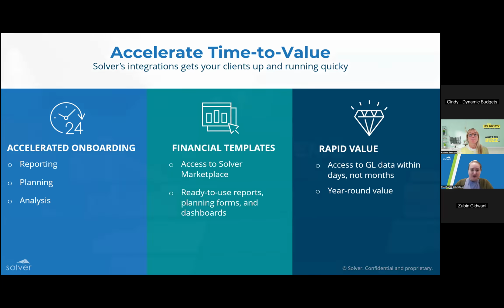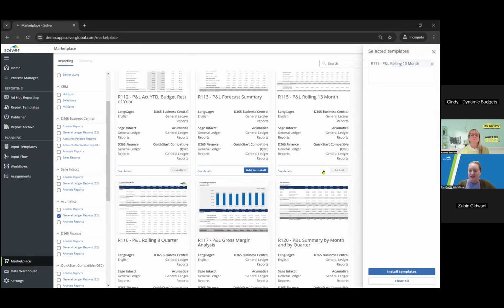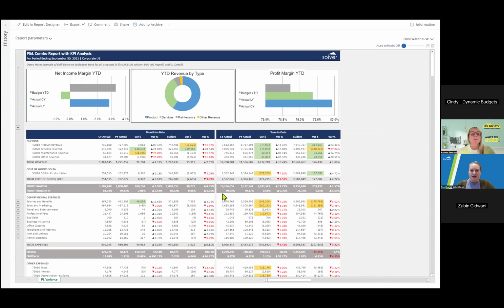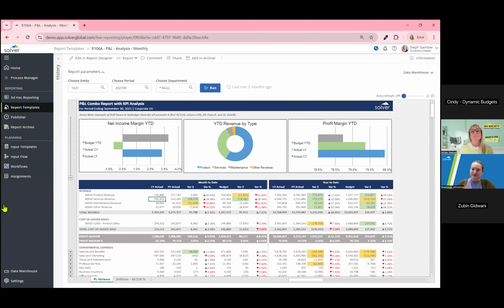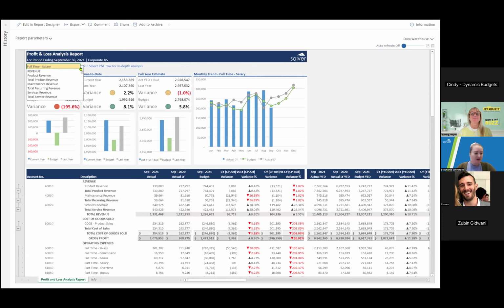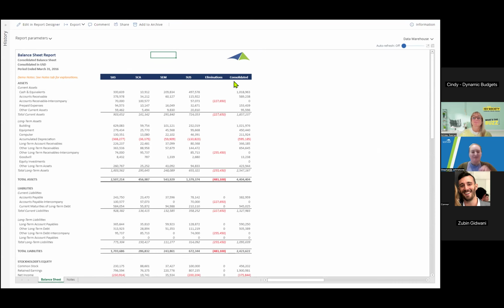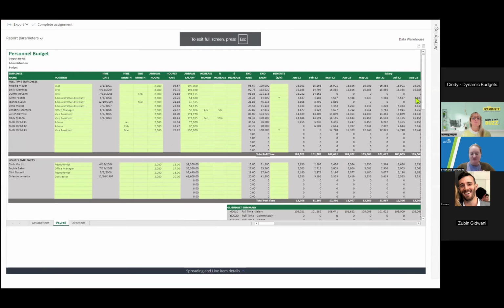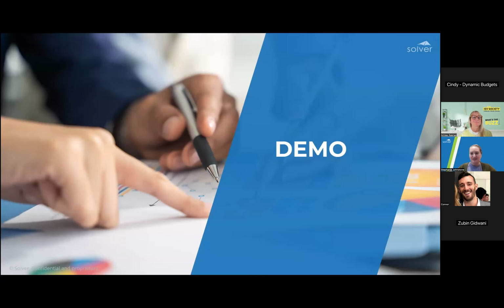Acumatica Demo Day - Solver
Unleash Financial Potential with Solver at Acumatica Demo Day!

Watch the replay to see how Solver extended financial planning and analysis (xFP&A) solution connects Acumatica with other critical business data. Learn how we can help you accelerate better decision-making across your organization.

If you’re looking to enhance your financial planning capabilities and make more informed decisions, this demo is a must-see.